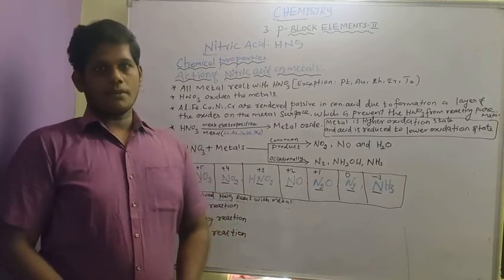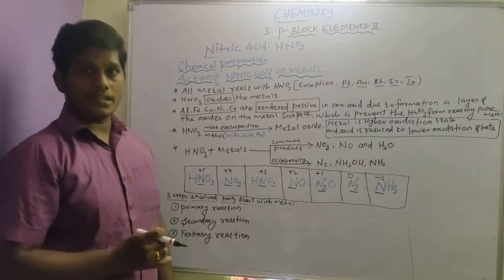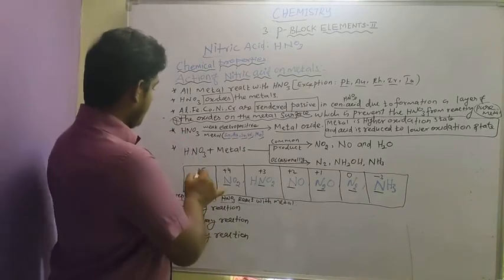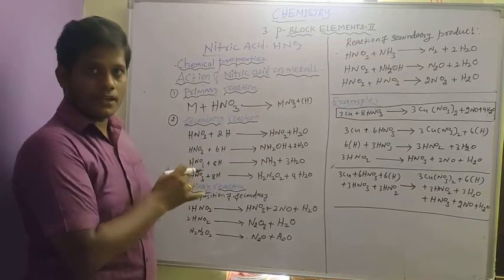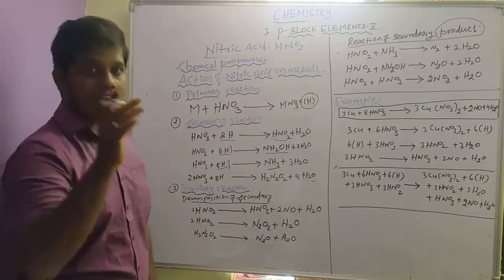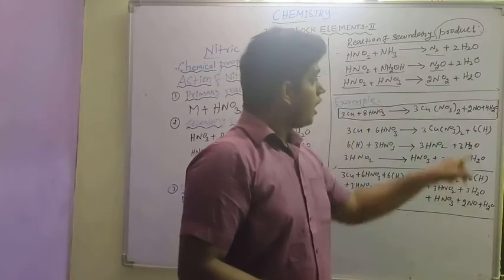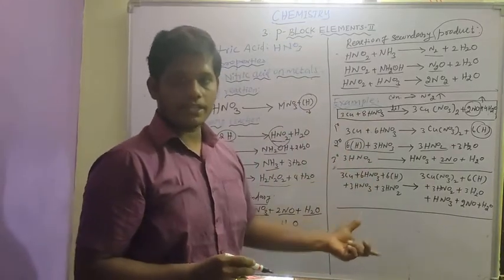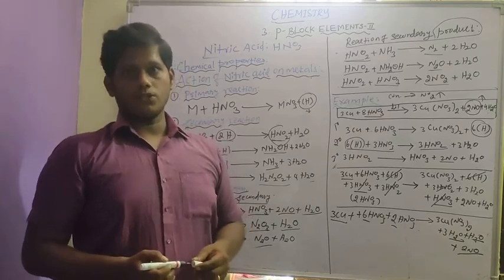Adhiyaman Mat.Hr.Sec.School. Class 12 Chemistry.P block elements-Il.Nitric acid chemical properties.